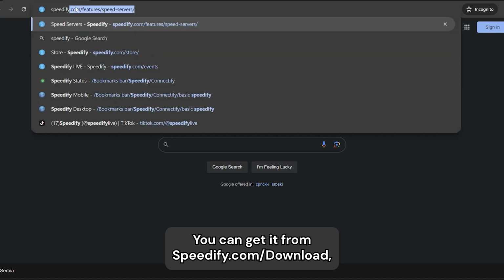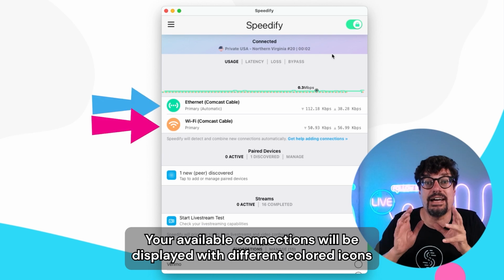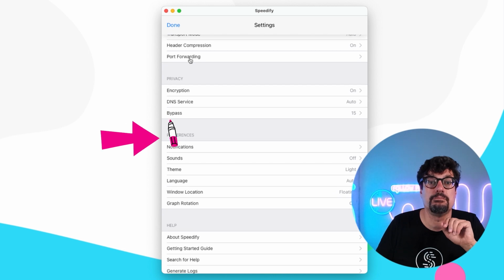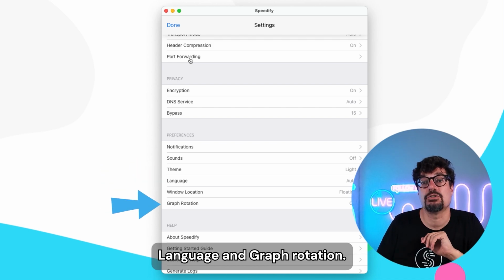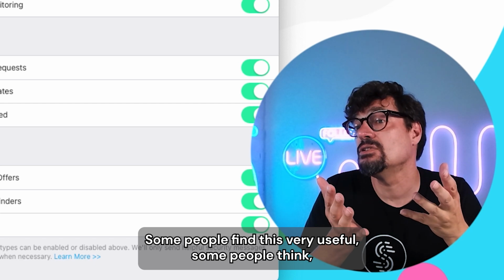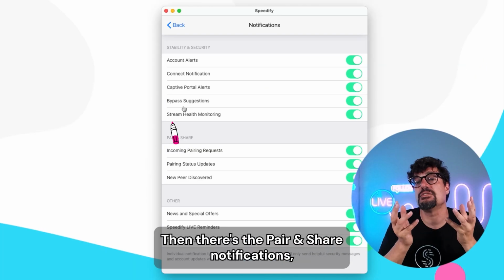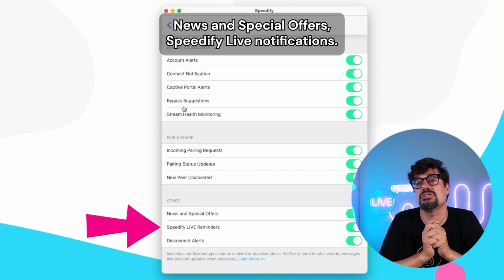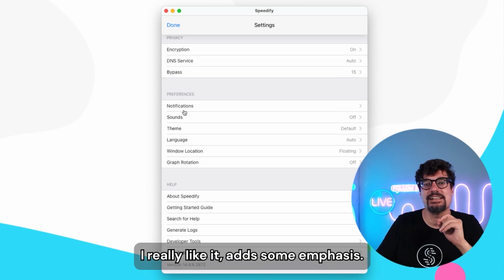Change the Speedify User Interface & Notifications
Speedify has a LOT of Customization features: change Connection Colors, App Theme from Light Mode to Dark Mode, adjust what Notifications you want to get, etc.
Check out the video and learn how to personalize your app to make your Speedify experience suit your needs!